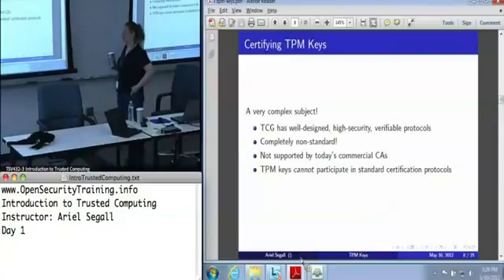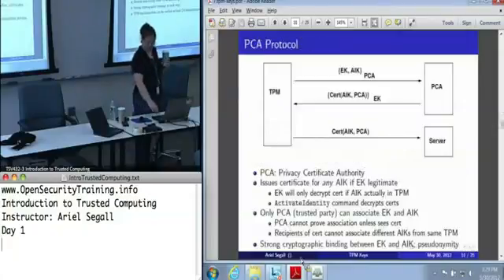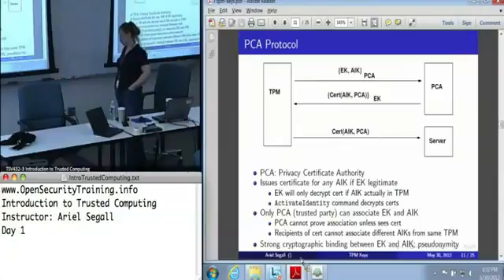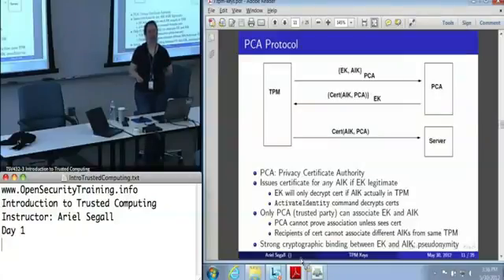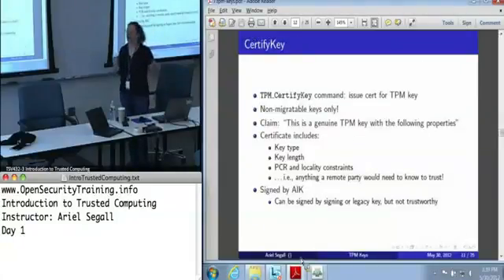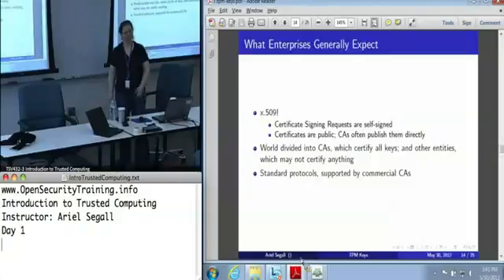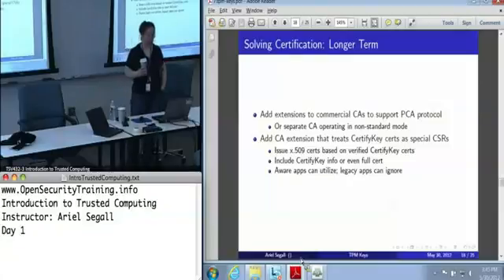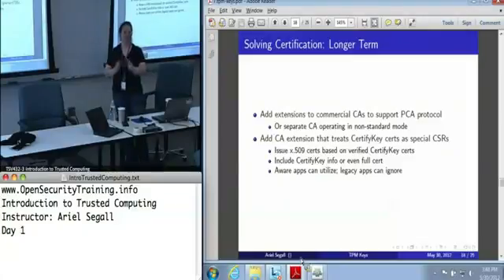OpenSecurityTraining Introduction To Trusted Computing (Day 1 part 17)